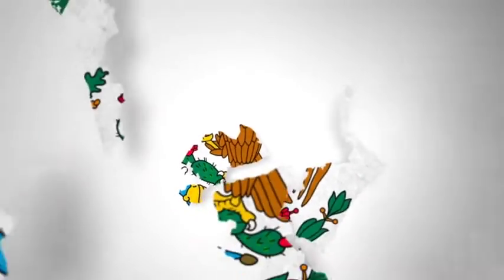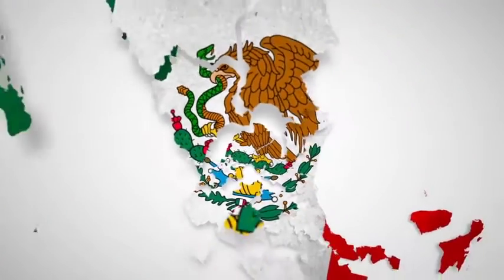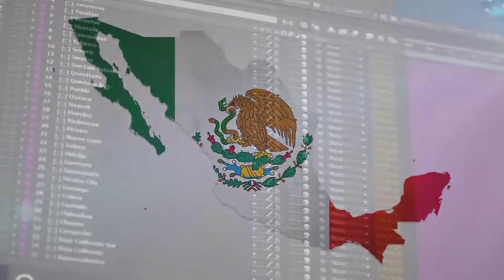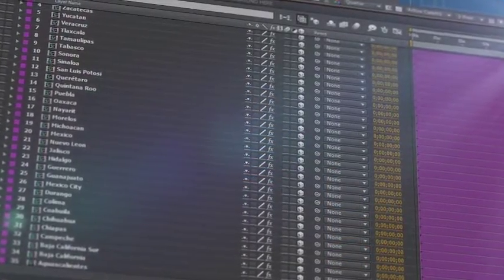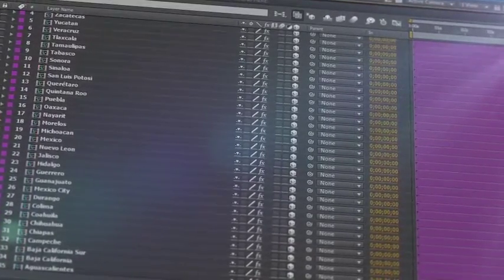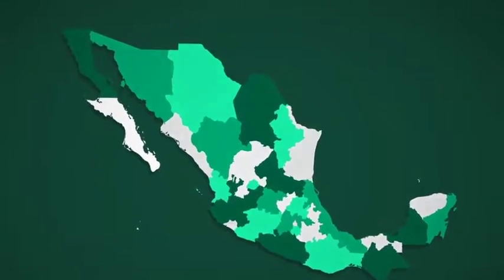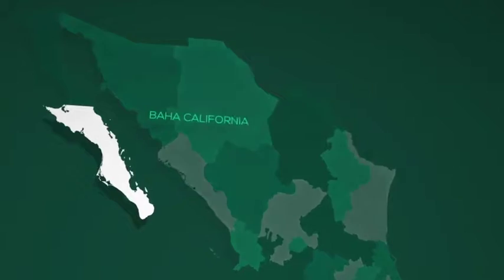ᴴᴰ1080 Mexico Map Kit || Infographics || After Effects Project Files || VideoHive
Last Update 7 October 16
Created 7 October 16
After Effects Version CS6

Files Included After Effects Project Files

Length 0:10

Resolution 3840x2160

File Size 4.30MB

Media Placeholders 2

Text Placeholders 0

• 3840×2160, 29.97fps, 10 seconds.
• Works with After Effects CS6 and later. No plugins required.
• 10 seconds duration, but easily extended or shortened.
• Instructions included.
• All states are individual 3D layers. Animate or alter as required.
• The audio used in the preview, ‘Technology Corporation Background by Sound_Cat’, is not included, but can be bought here.

Our channel is the leader in survey Adobe After Effects project and templates on Envato Marketplace. Our channel releases best videohive templates as Logo and Intro projects, Broadcast design packages, Slideshow, Lower Third, Kinetick typography and all other best animations templates
If you are the author of this project and believe any that the use of the project preview on this channel are not legitimate, please write to e-mail and we will resolve this issue.

Inspiring and ready-to-use templates, fonts, add-ons, and assets. Unlimited template downloads for a single monthly fee.